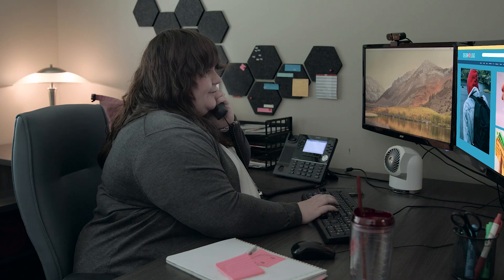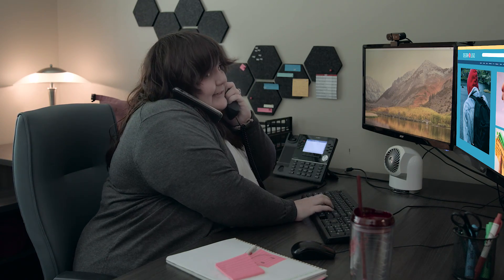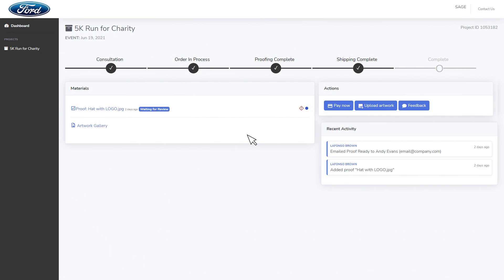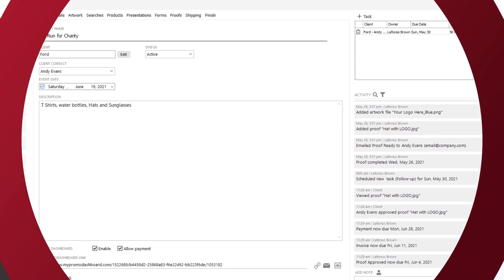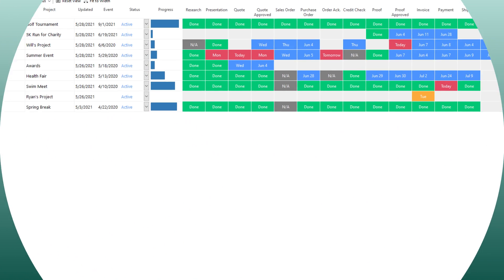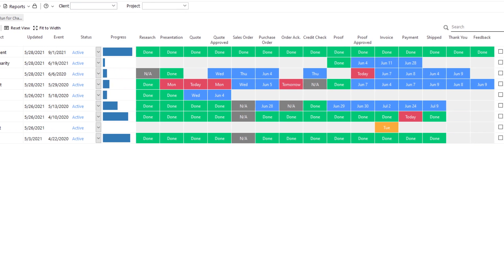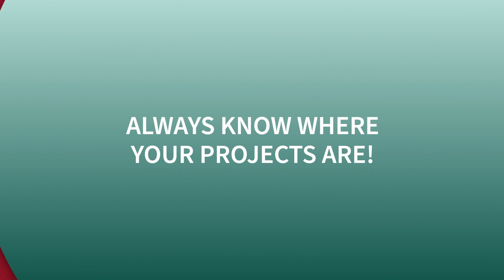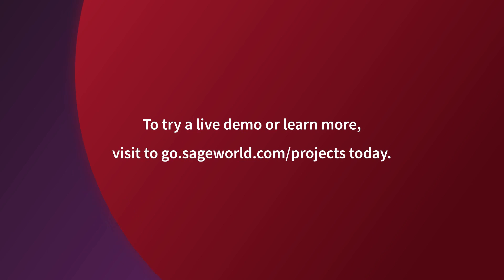The Project Management Module: Customer Portal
Streamline communication with clients in SAGE Online with a customer portal!